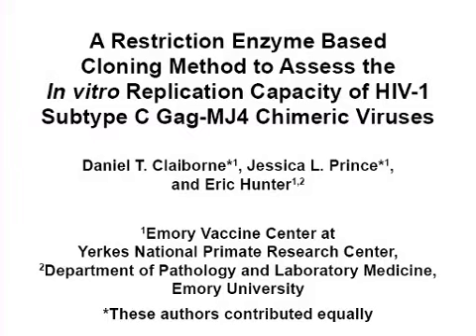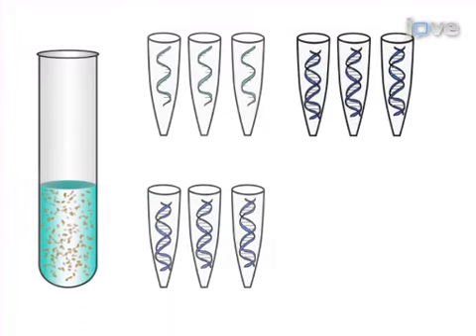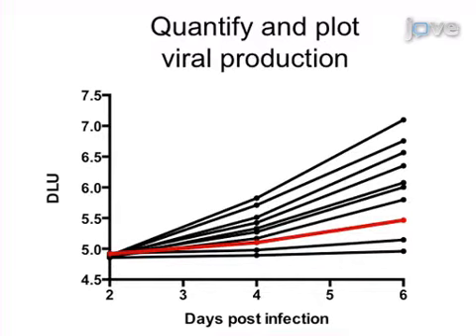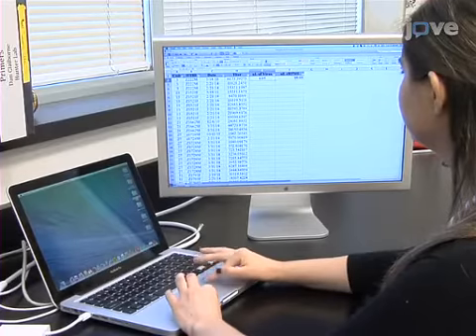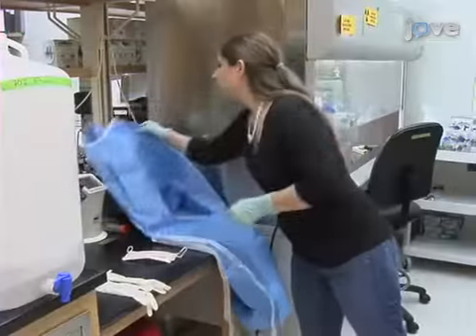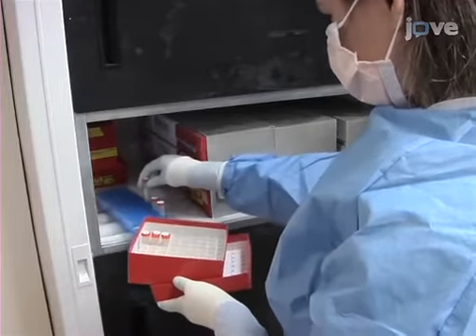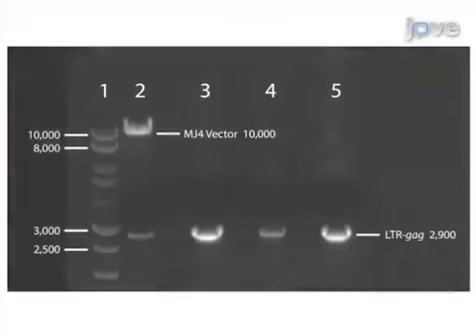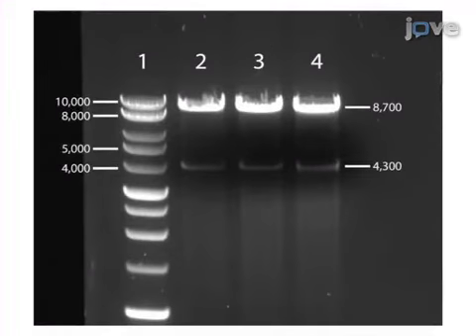10-Restriction Enzyme Based Cloning Method